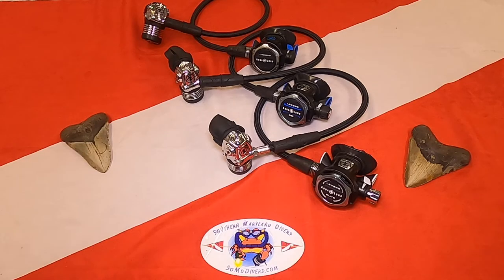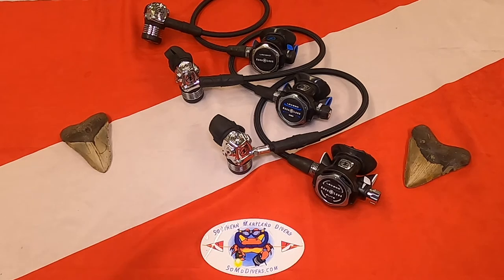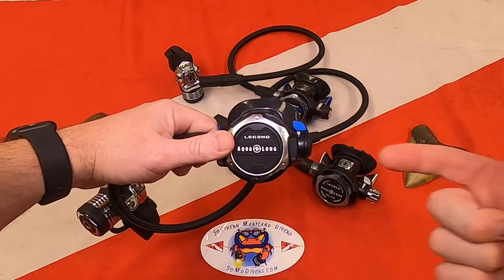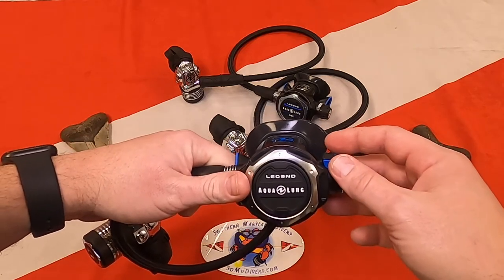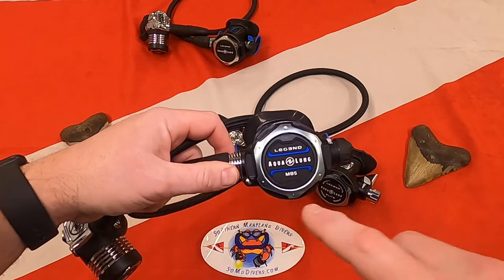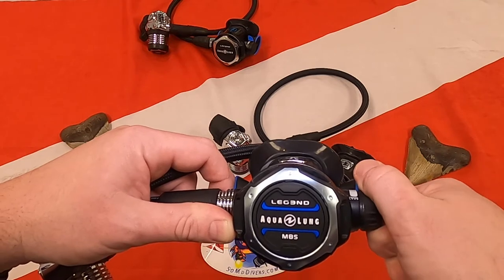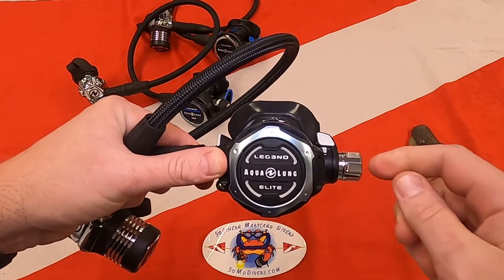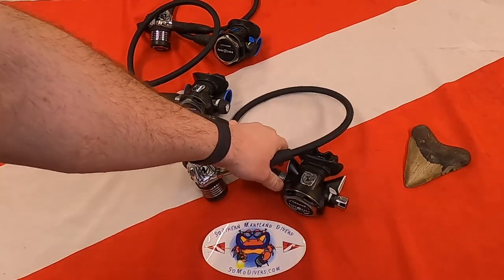Aqua Lung LEG3ND Line Up Comparison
Southern Maryland Divers is Maryland's leading source for Scuba Diving Equipment. Our equipment is hand picked for its quality, reliability, and features.

You don't have to have money like President Donald Trump, Jay-Z, Anna Kendrick, or Jennifer Aniston to buy scuba gear! AAPL, GOOG, and GM all trust us to outfit them with the absolute best scuba gear around.